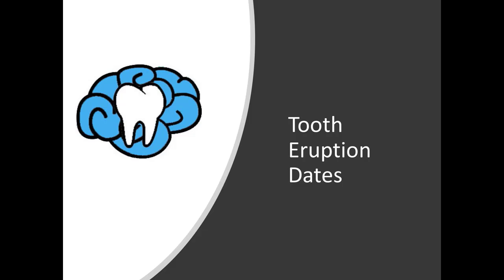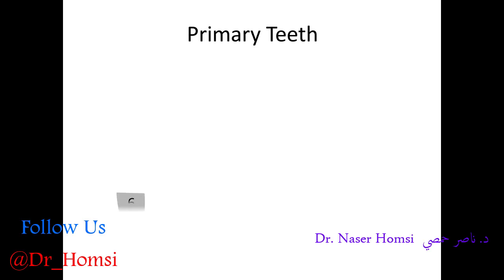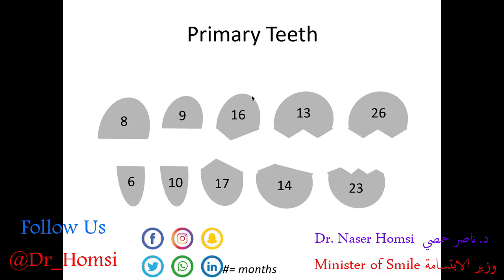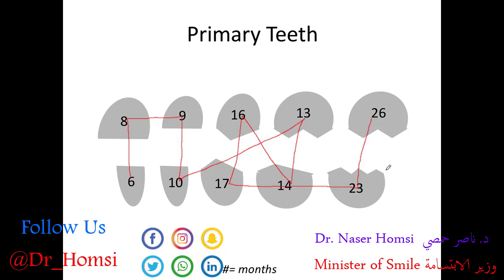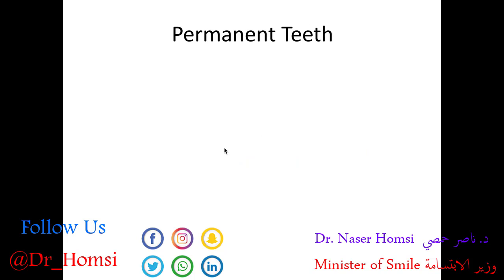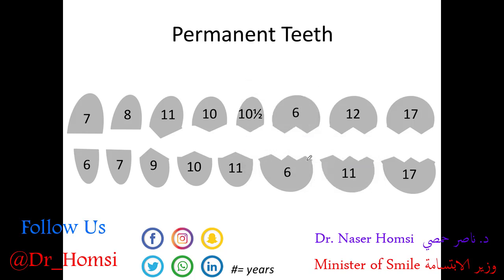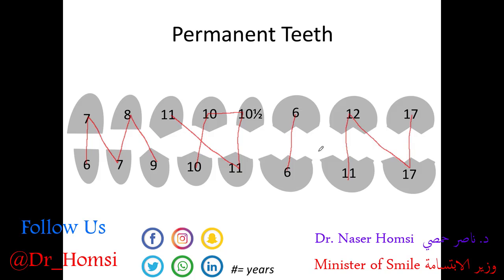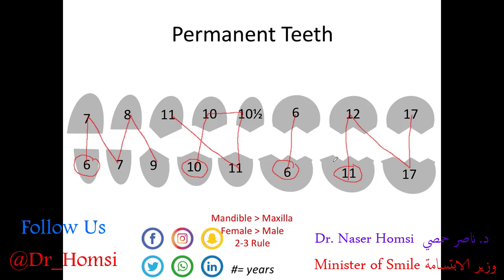Лекція про етапи розвитку прорізування зубів